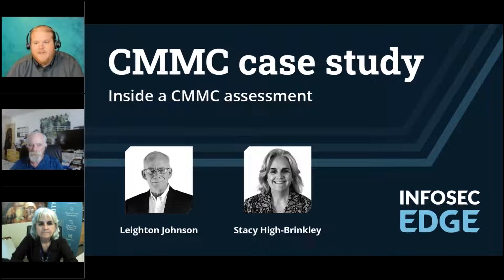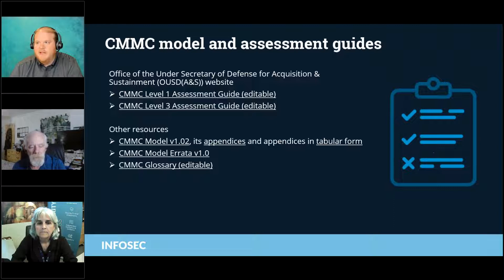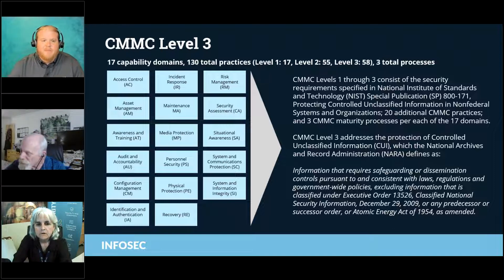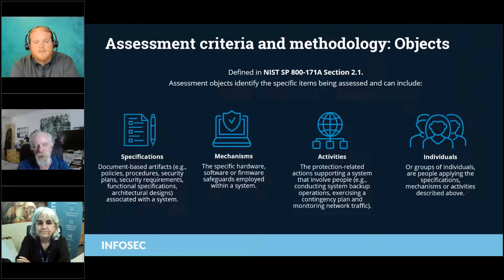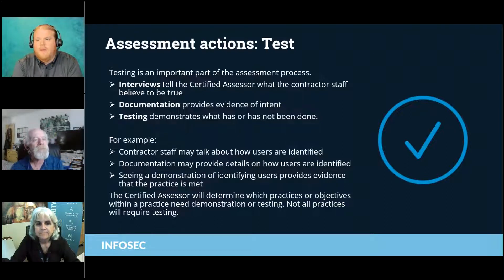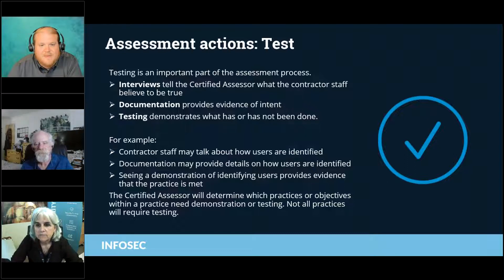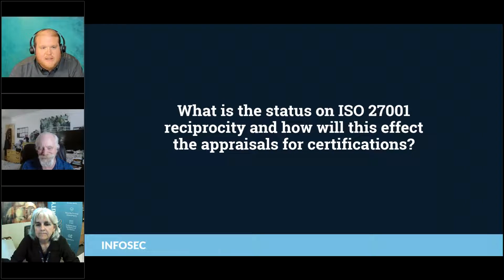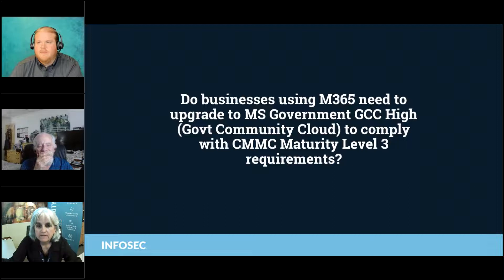CMMC case study: Inside a CMMC assessment | Infosec Edge Webcast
Free CMMC resources, including webcasts, an ebook, training materials and more

In order to bid on Department of Defense (DoD) contracts, hundreds of thousands of organizations will need to be assessed for their Cybersecurity Maturity Model Certification (CMMC) Level. But how exactly does that process work?

Leighton Johnson, Infosec instructor and CTO at ISFMT, and Stacey High-Brinkley, Senior Director Compliance Solutions and Service at CASK Government Services, provide an inside look at how CMMC assessments are conducted, including:

- Steps to getting assessed — from start to finish
- Expectations from CMMC Certified Assessors (CCA) and CMMC-AB
- What happens if you don’t meet the process and control requirements
- CMMC questions from live viewers